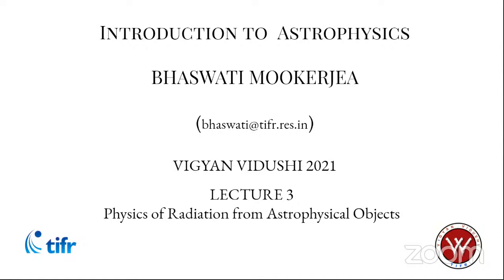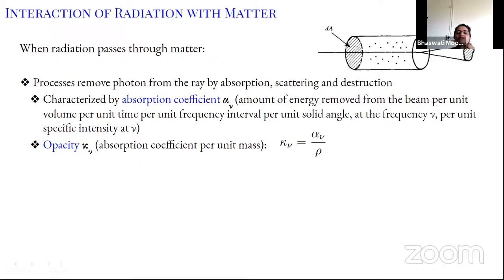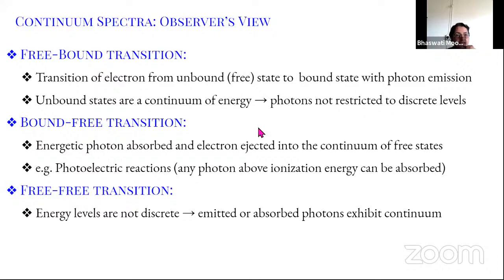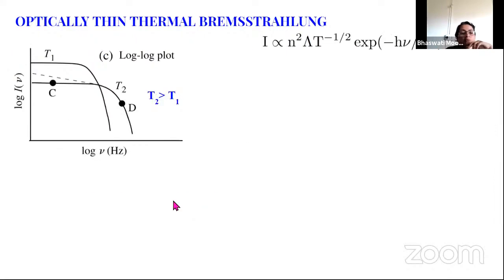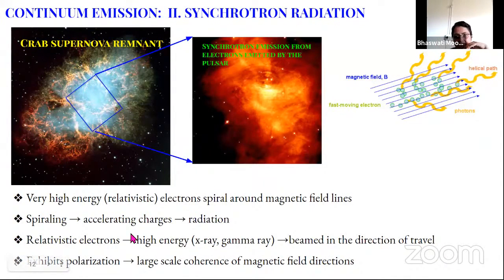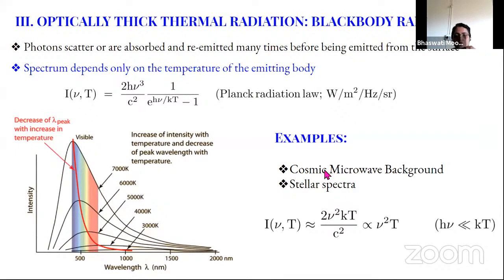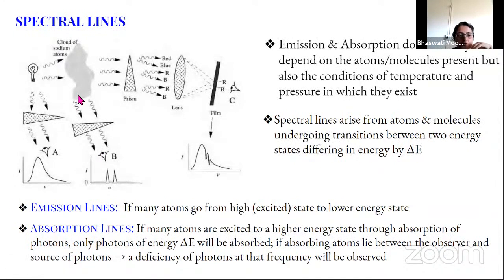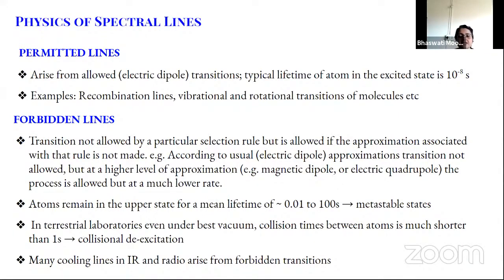PHYSICS OF RADIATION FROM Astrophysical object